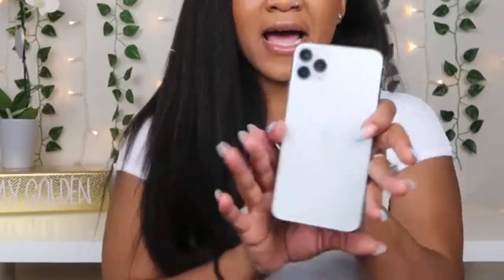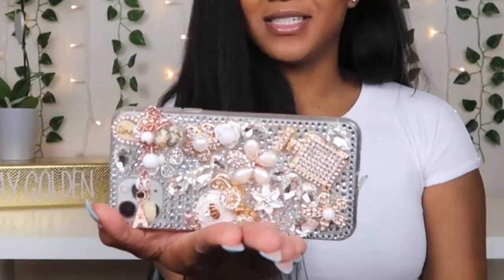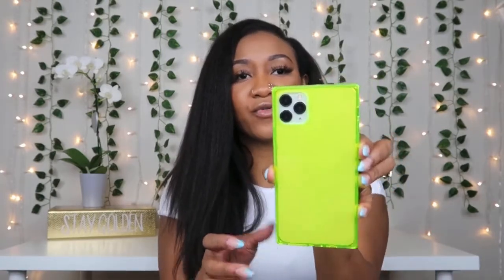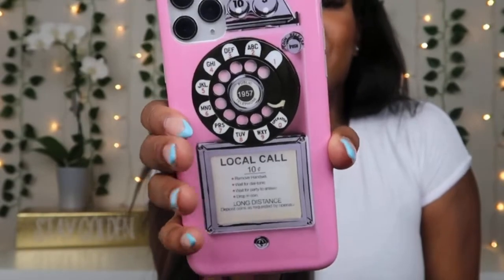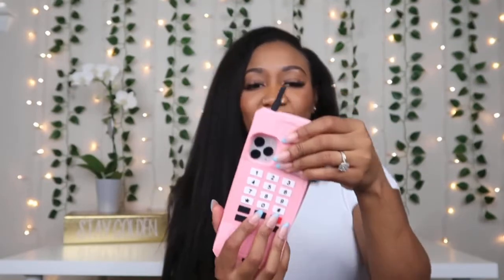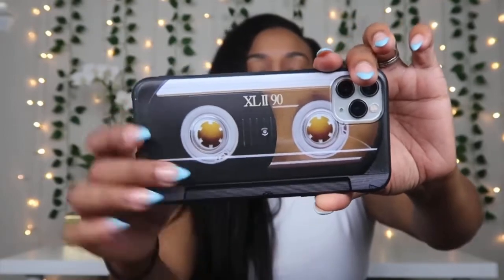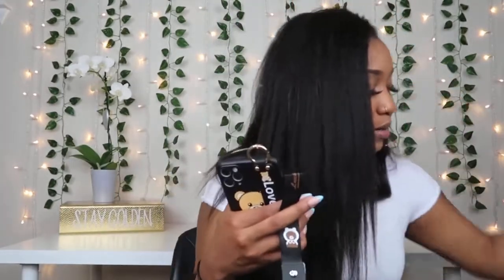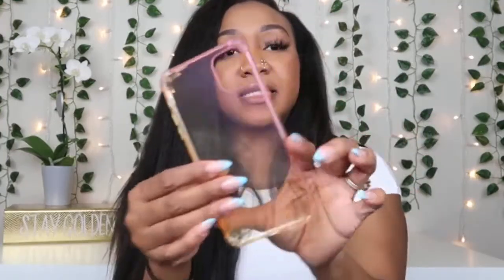Amazon iPhone 11 case unboxing| Cute retro cellphone cases iPhone 11 promax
Today’s video is a cellphone case haul for iPhone 11 Promax. All of these phone cases are from Amazon. Recently, I was on the hunt for a new phone case for my phone, so I decide to hop on Amazon to see what I could find. Usually I just pick a simple case for my phone and call it day. But lately, I’ve really been paying attention to every detail in my life, From inside and out. So instead of picking any old case I decided to spruce it up a bit and I wanted to include you all in on the action. Let me know which case is your favorite!

Bejeweled case

Queen Case

Like Green square case

Astrology case

Pink retro phone case

Large silicone phone case

Nokia case

Cassette case: no longer available

Teddy Bear case: I can’t find the link but it’s by Heavenbird and it’s called Moschino toy case

Gradient 3-pack case: no longer available

***Mailing**
Cina Fuller